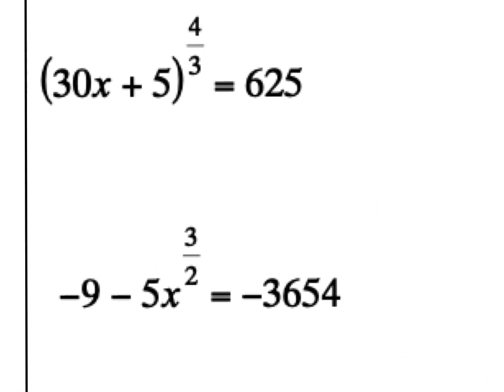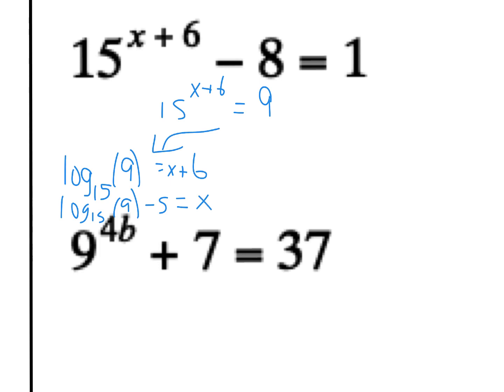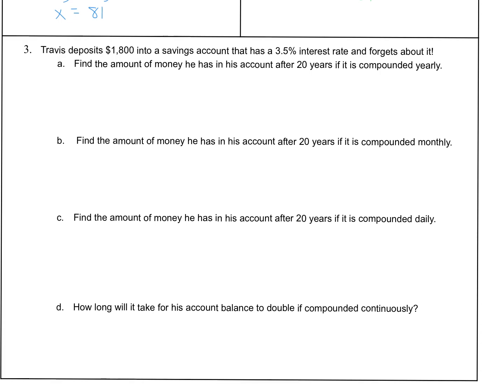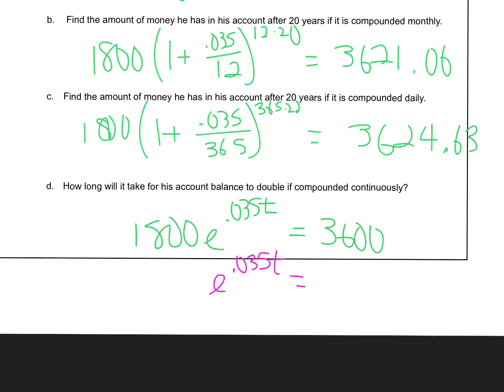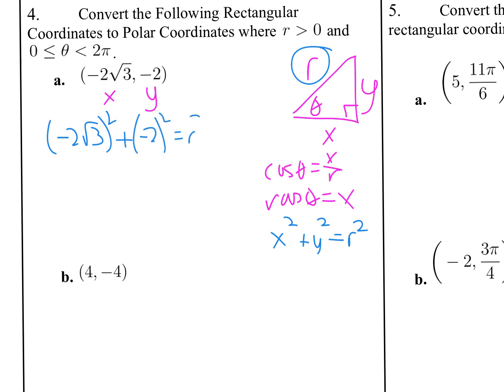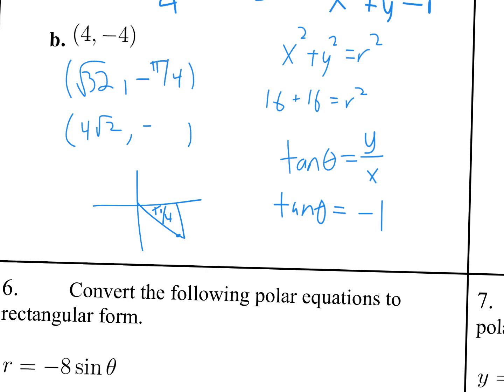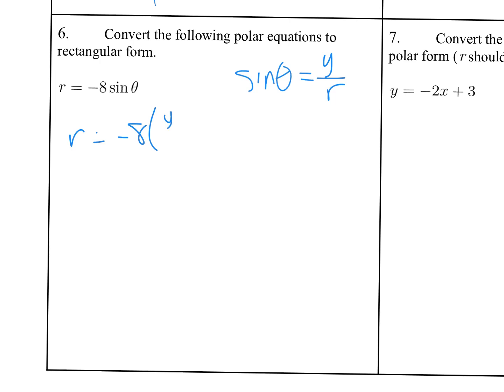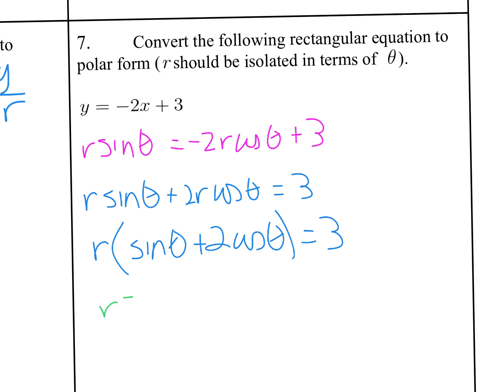Q17 Review Exponential Equations and Functions & Polar